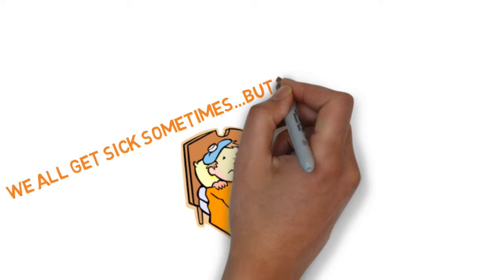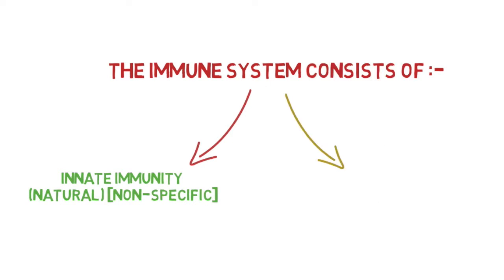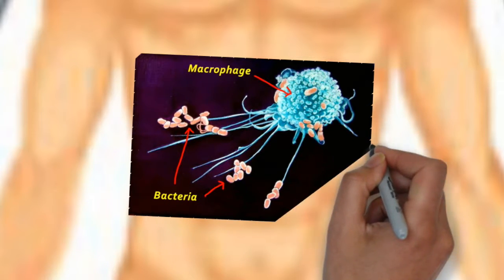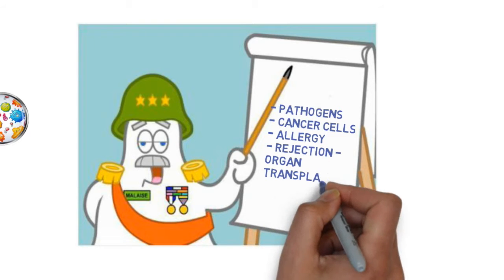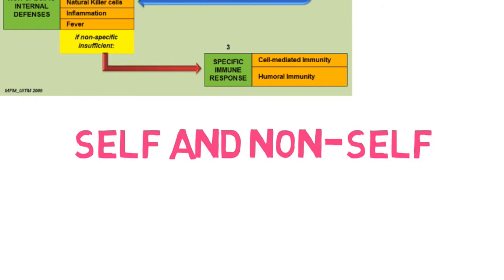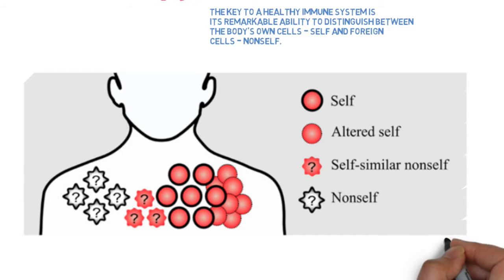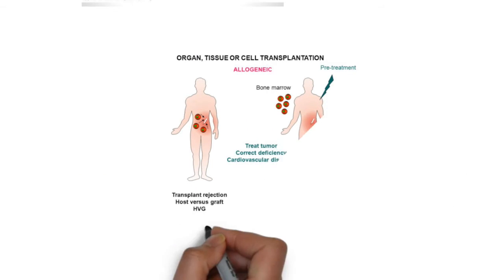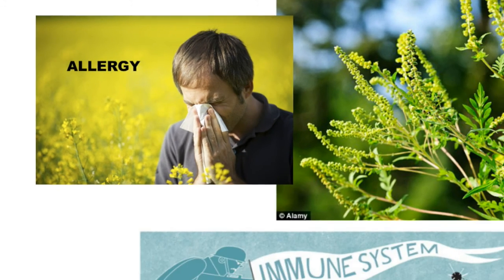MLT413 OVERVIEW : INTRODUCTION TO IMMUNOLOGY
Introduction to immunology - basic concept of immunology, functions of immune system and types of immunity.